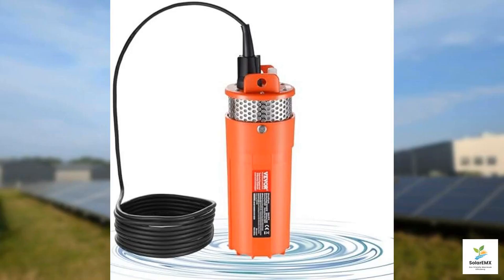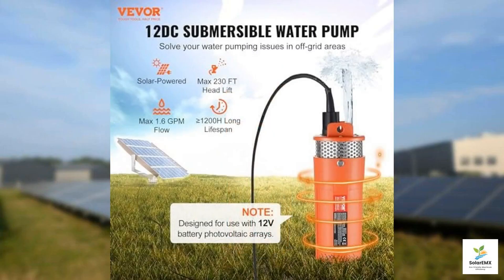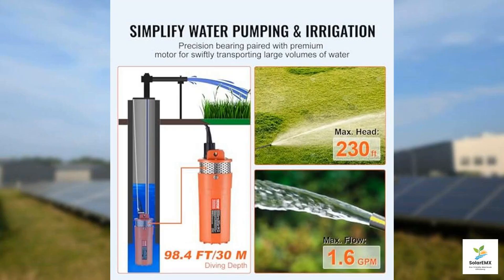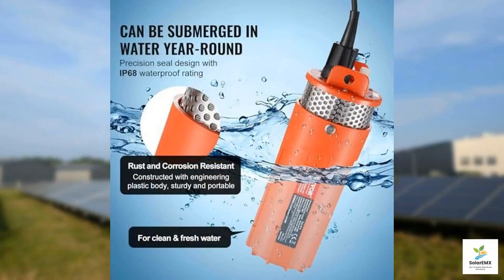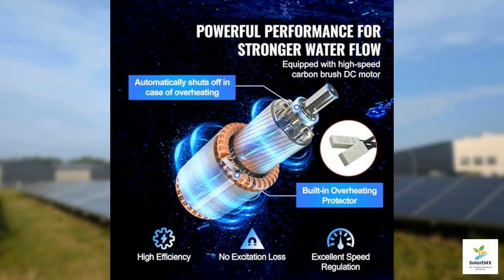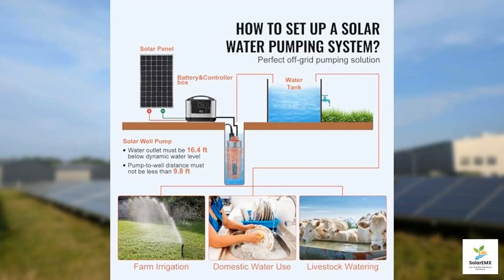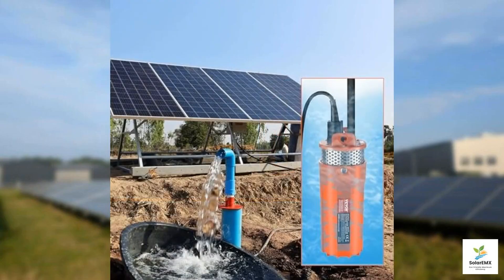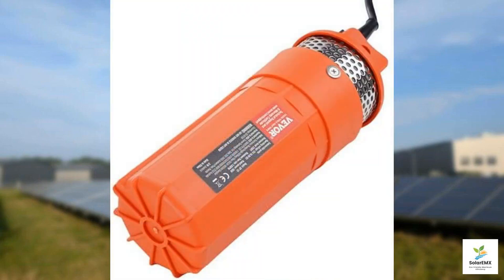Review - VEVOR Solar Water Pump, 12V DC 96W Submersible Deep Well Pump, Max Flow 1.6 GPM,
- VEVOR Solar Water Pump, 12V DC 96W Submersible Deep Well Pump, Max Flow 1.6 GPM, Max Head 230 ft, Max Submersion 98.4 ft, Solar Powered Water Pump for Well
**VEVOR Solar Water Pump - 12V DC 96W Submersible Deep Well Pump**

Discover the power and efficiency of the VEVOR Solar Water Pump, a state-of-the-art 12V DC 96W submersible deep well pump designed to elevate your water supply experience. Whether you’re sourcing water from a deep well, irrigation system, or creating an off-grid oasis, our solar-powered solution provides unparalleled performance for all your water transfer needs.

### **Key Features:**

- **Solar Powered Efficiency**: Break free from grid limitations with our innovative solar water pump. Simply connect it to a 12V battery photovoltaic pack, and enjoy flexibility with a wide voltage range of DC 12V-14.8V. Customize your solar setup with panels and power systems that best meet your requirements.

- **High Flow Rate and Head**: Providing a remarkable flow rate of 1.6 GPM and a maximum head of 230 ft, this pump is your reliable partner for medium-distance water transfer. With the capacity to submerge up to 98.4 ft (30 m), it excels even in deep wells, ensuring a continuous and stable water supply.

- **IP68 Waterproof Rating**: Designed for durability, the VEVOR Solar Water Pump features an expertly sealed pump body structure, making it ideal for underwater applications. Its double-layer stainless steel filter mesh efficiently filters out impurities and particles, minimizing clogging and extending the pump's lifespan to over 1200 hours.

- **High-Speed Motor Performance**: Equipped with a powerful high-speed carbon brush DC motor, this submersible water pump operates at an impressive speed of over 2600 RPM. Experience heightened efficiency, reduced excitation loss, and excellent speed regulation performance for optimal water delivery.

- **Ideal for Off-Grid Applications**: Perfectly suited for wells over 4 inches in diameter, our solar pump includes a generous 10 ft power cord for easy setup. Note that while we provide the durable solar well pump, solar panels, controllers, storage batteries, and pipes need to be obtained separately to create a complete solar water transfer system.

### **Transform Your Water Supply Solutions**

With the VEVOR Solar Water Pump, you can achieve reliable water sourcing without the need for traditional power grids. Whether for agricultural, residential, or emergency use, our solar-powered pump stands out as an efficient choice for sustainable water management. Upgrade your setup today and experience the freedom of off-grid living!

This SEO-optimized product description includes relevant keywords and highlights the pump's key features, making it attractive to both search engines and potential customers looking for reliable, sustainable water solutions.